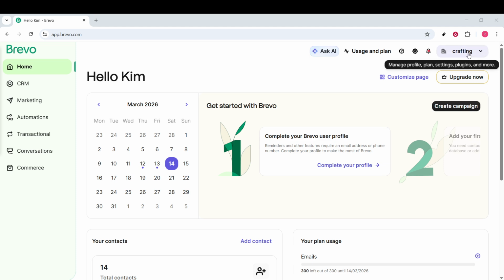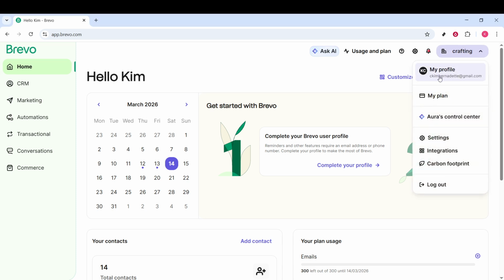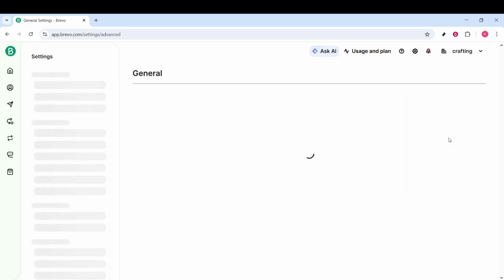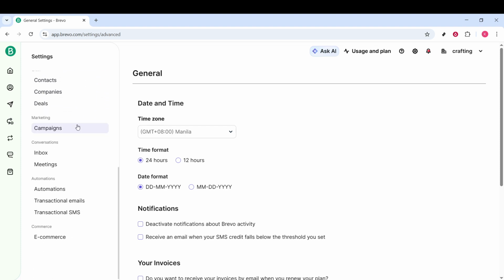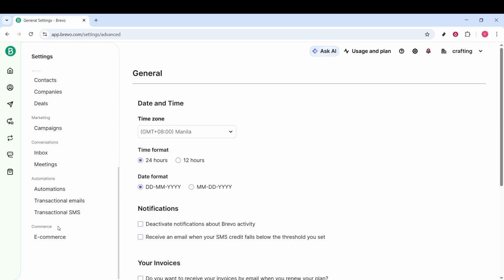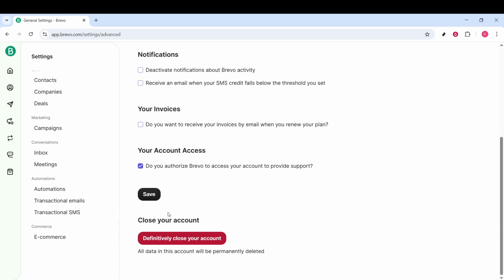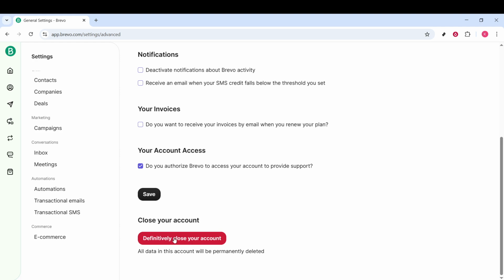How To Delete Brevo Account [2026 Full Guide]